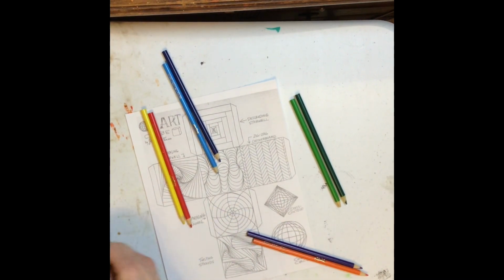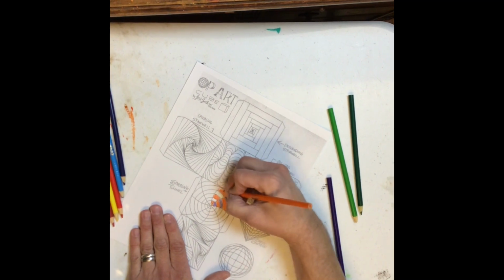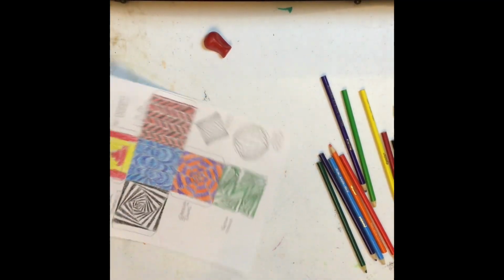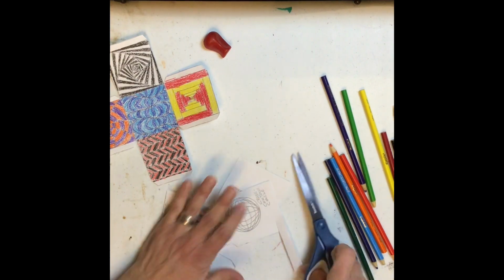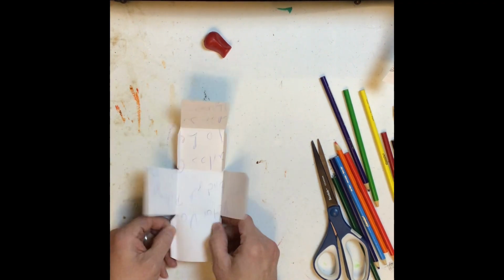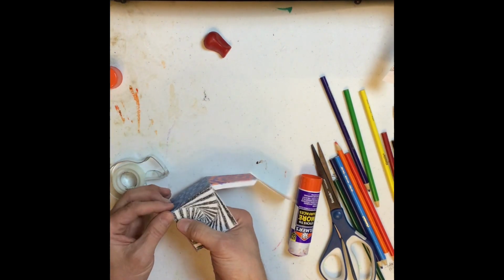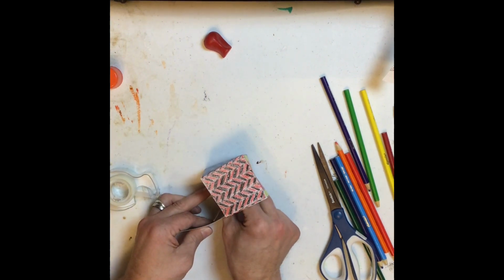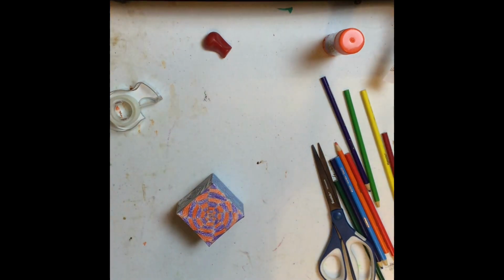My Movie 1